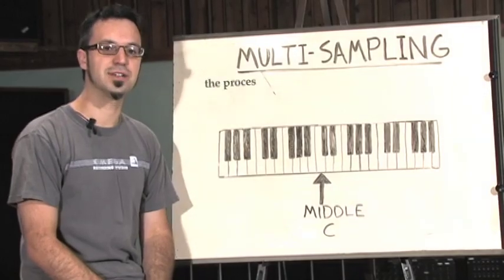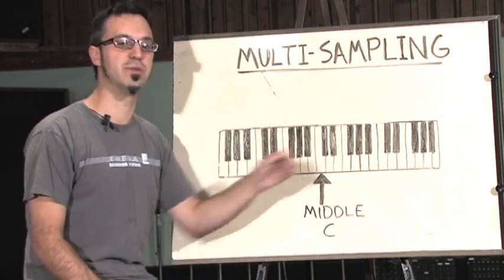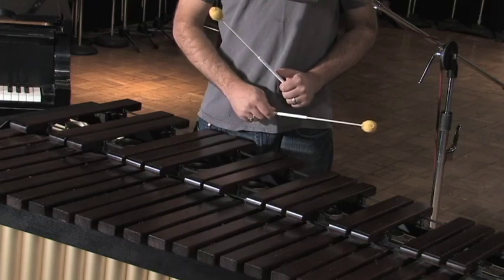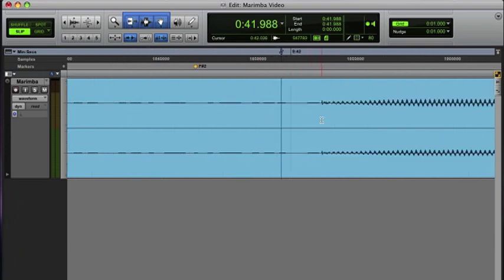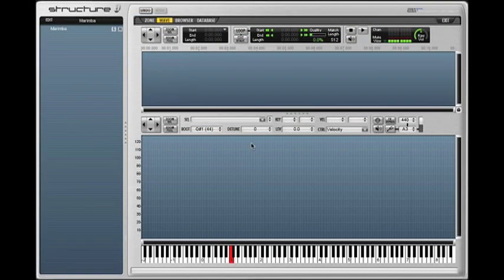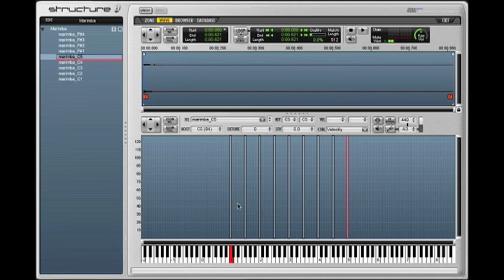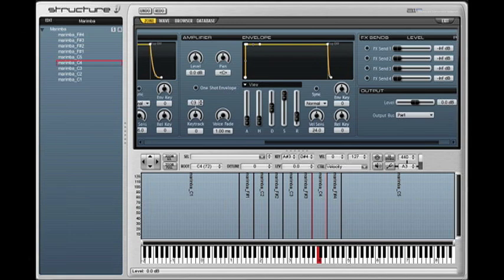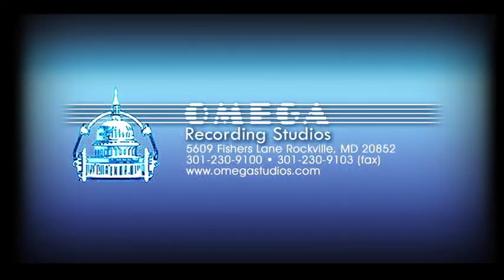Multi-Sampling 101 at Omega Studios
Omega Studios' School instructor and Pro Tools Expert Certified Engineer Adam Stamper shows you how to achieve greater realism in your digitally sampled instruments through multisampling.